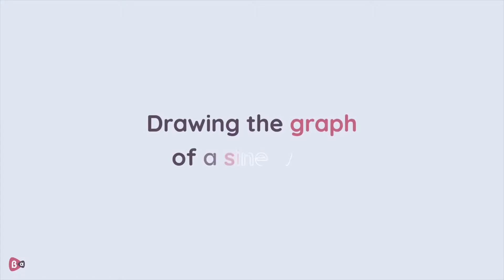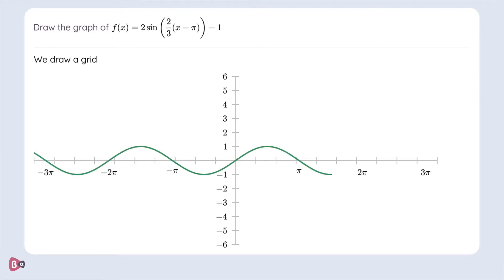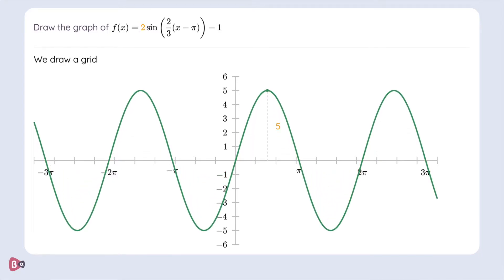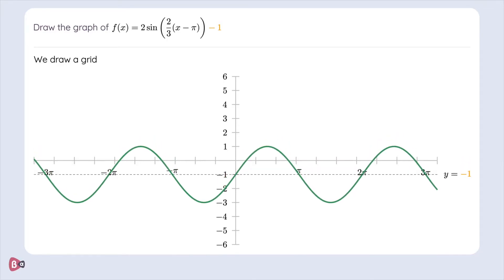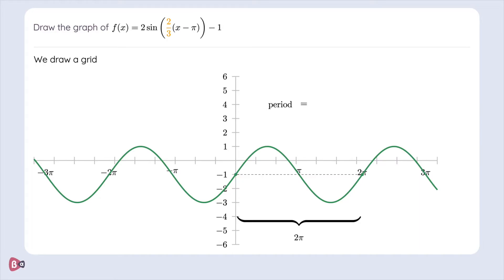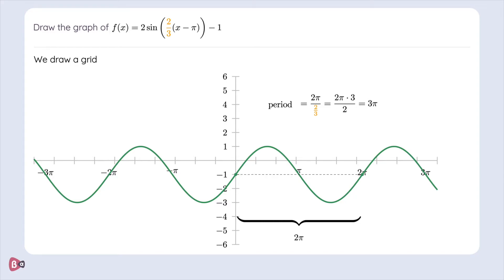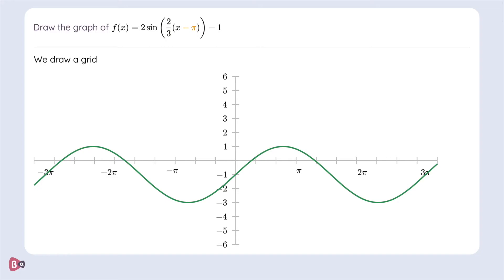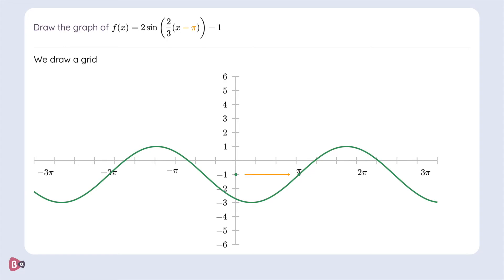Drawing the graph of a sine wave | Trigonometry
Learn how to draw the graph of a sine wave. Master your calculus course. Do you want to try the exercise at the end of the video? Practice on our platform for free

Lesson by SOWISO, an award-winning online learning and testing environment for math that increases student engagement and saves teachers time.

00:00 Intro
00:10 Drawing the graph of a sine wave
02:30 Example question
02:40 Outro